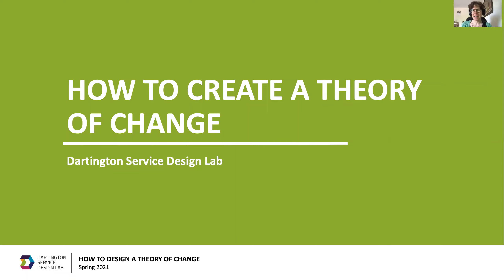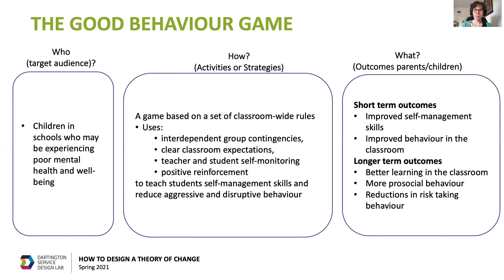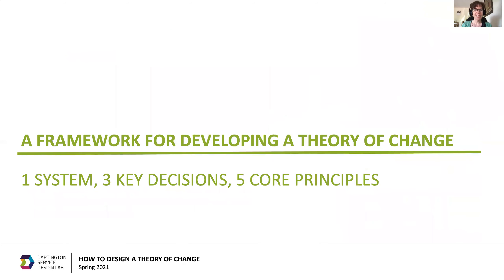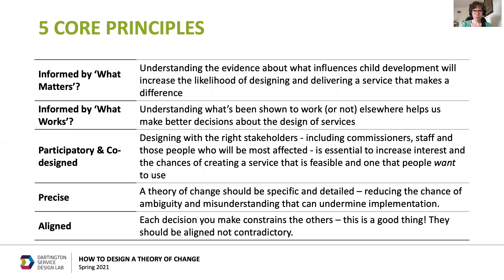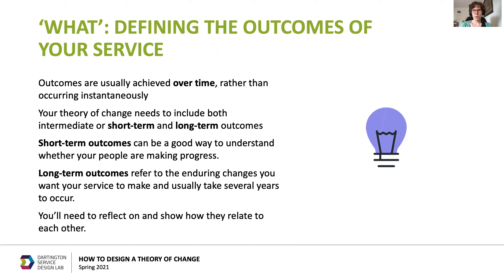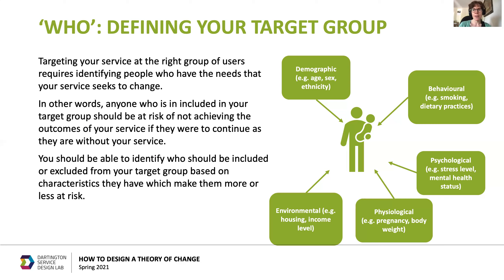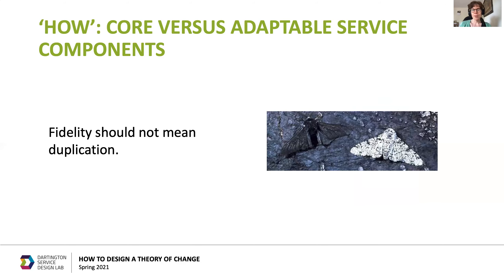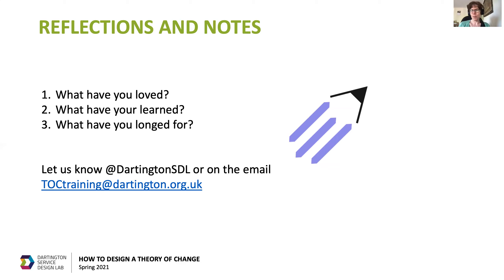How to Create a Theory of Change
A 30 minute recording to introduce the principles of Theory of Change as designed by Dartington Service Design Lab.

A toolkit with more information and case studies is available to compliment this recording in the Learning Hub of the SSBC